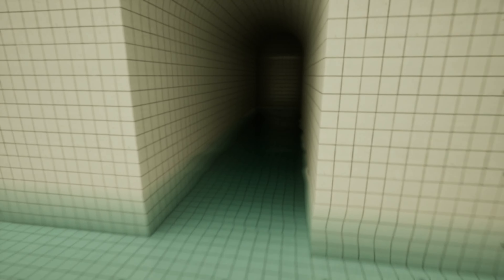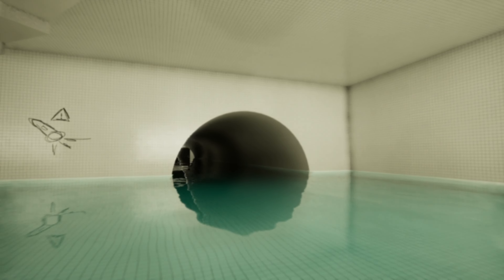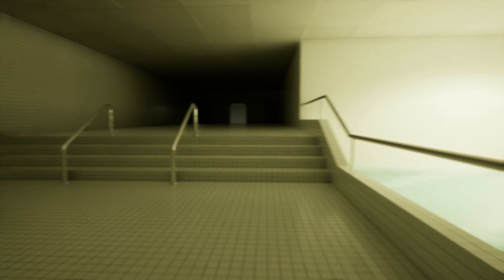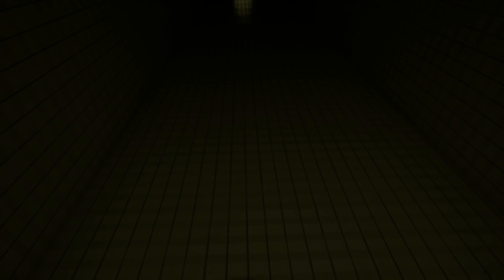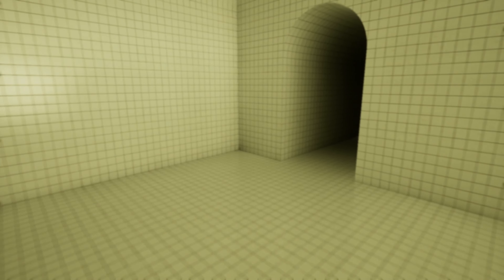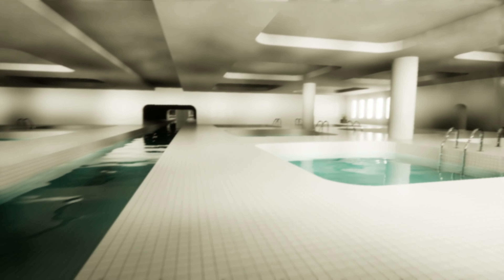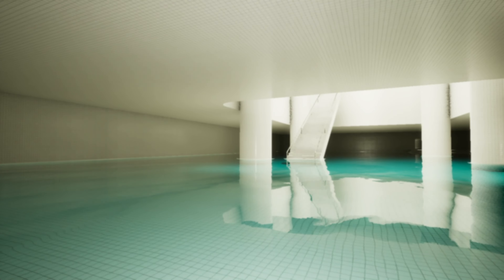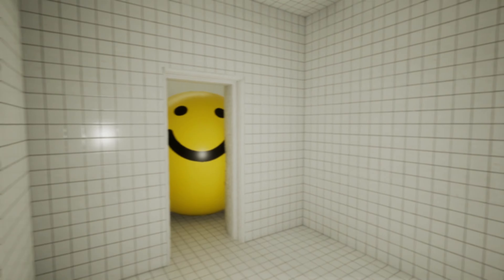Dreamcore 2024, Searching the Pools...Updated End...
Dreamcore is a body-cam horror game based on The Backrooms and Liminal spaces.  A psychological horror game.  The use of VHS style camera filter will play with your mind, keeping you guessing around every corner.  The Demo is set in the pool rooms, and can be slightly relaxing, if you don't think about whats down that deep, dark hallway...